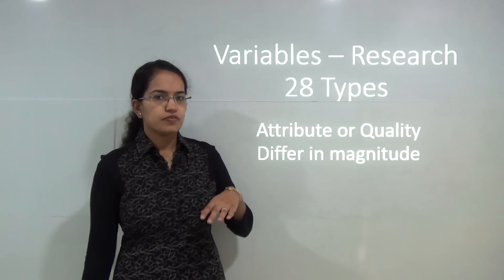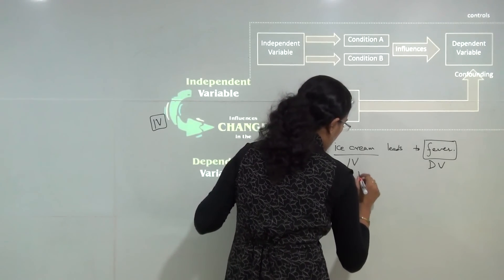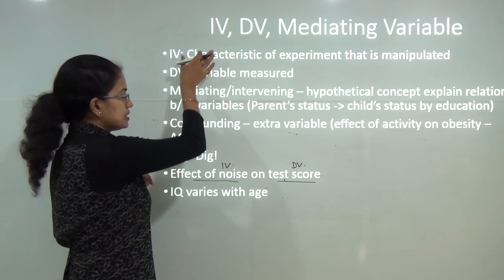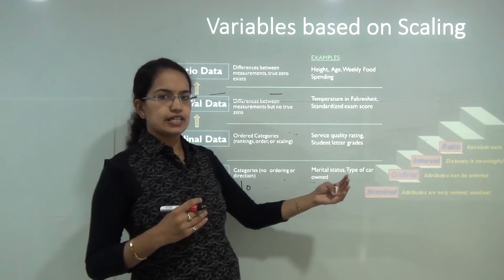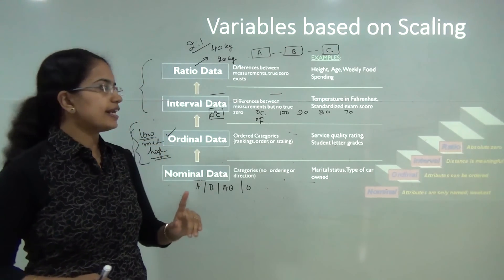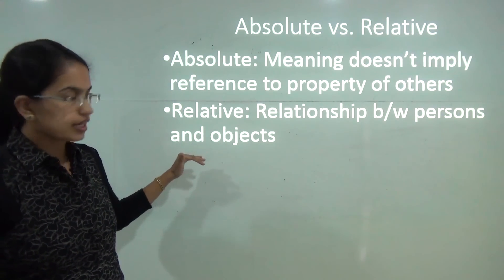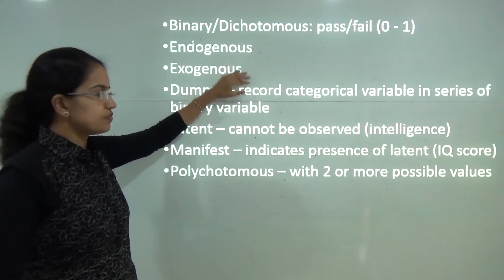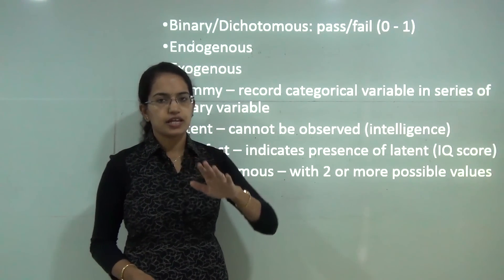Research Methodology (Part 3 of 3): 28 Types of Variables - Independent & Dependent Variables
Dr. Manishika Jain in this lecture explains the meaning of variables and explain the 28 types of variables:

Dr. Manishika Jain

Attribute or Quality
Differ in magnitude
Control of Variables

IV, DV, Mediating Variable
IV: Characteristic of experiment that is manipulated
DV: Variable measured
Mediating/intervening – hypothetical concept explain relation b/w variables (Parent’s status - child’s status by education)
Confounding – extra variable (effect of activity on obesity – AGE)
Dig! Dig!
Effect of noise on test score
IQ varies with age
Quantitative vs. Qualitative
Quantitative: Numbers (Interval/ratio)
Qualitative: attitude (good or bad) – can be compared not measured (nominal/ordinal)
Variables based on Scaling
Continuous, Discrete & Categorical Variable
Absolute vs. Relative
Absolute: Meaning doesn’t imply reference to property of others
Relative: Relationship b/w persons and objects
Global, Relational & Contextual
Global: Only to the level at which they are defined
Relational: Relationship of a unit
Contextual: Super-unit (all at lower level receive same value) – disaggregation
Analytical & Structural: From lower level data – aggregation
Active: Can be manipulated – experimental
Attribute: Pre-existing quality

Binary/Dichotomous: pass/fail (0 - 1)
Endogenous
Exogenous
Dummy – record categorical variable in series of binary variable
Latent – cannot be observed (intelligence)
Manifest – indicates presence of latent (IQ score)
Polychotomous – with 2 or more possible values

Variables @0:16
Control of Variables @0:38
IV, DV, Mediating Variable @4:26
Quantitative vs. Qualitative @6:28
Quantitative @6:31
Qualitative @6:53
Variables based on Scaling @7:16
Continuous, Discrete & Categorical Variable @11:10
Absolute vs. Relative @12:28
Global, Relational & Contextual @13:05

0:00 Introduction
0:36 Control of Variables
4:25 IV, DV, Mediating Variable
6:22 Quantitative vs. Qualitative
7:14 Variables based on Scaling
11:08 Continuous, Discrete & Categorical Variable
13:04 Global, Relational & Contextual Global: Only to the level at which they are defined